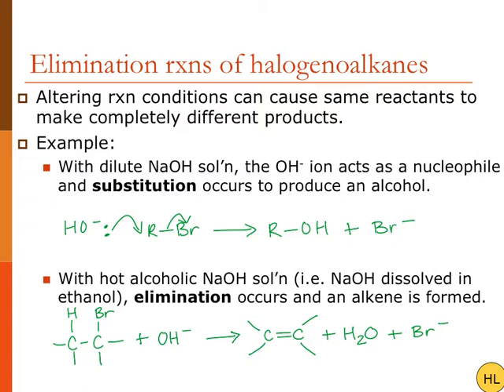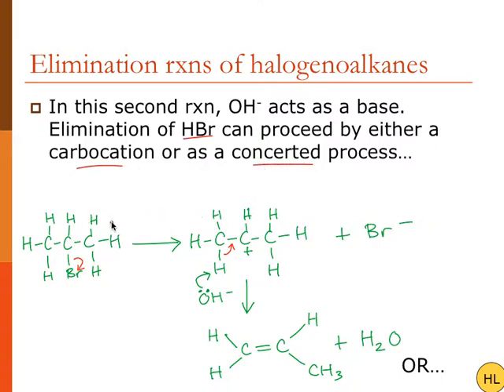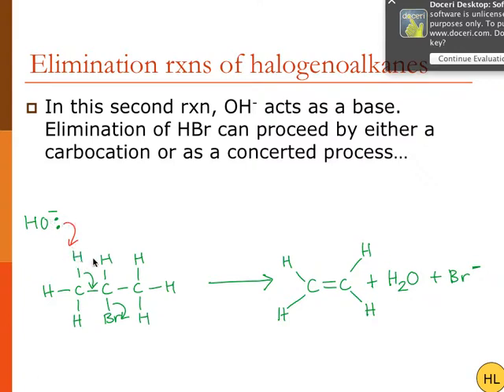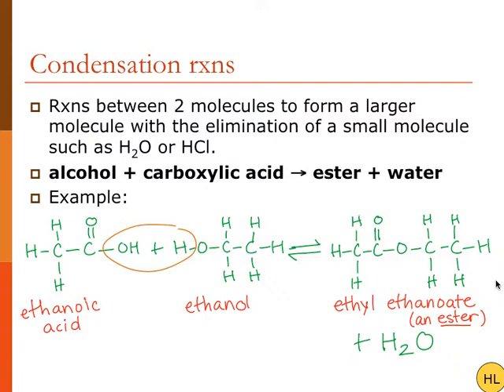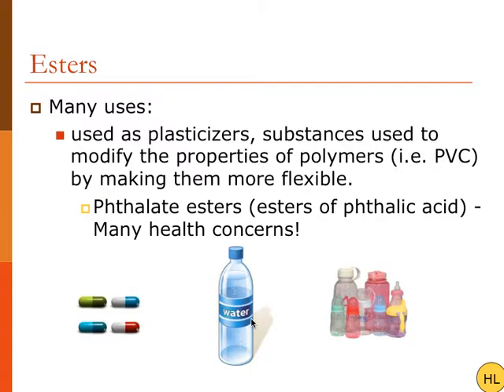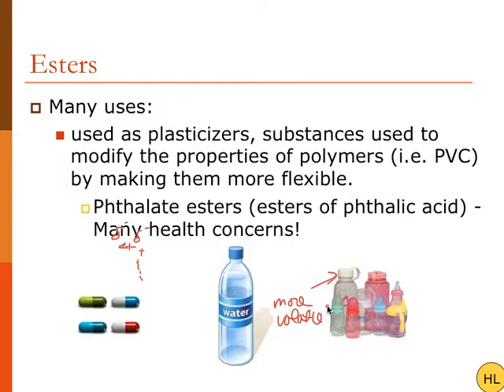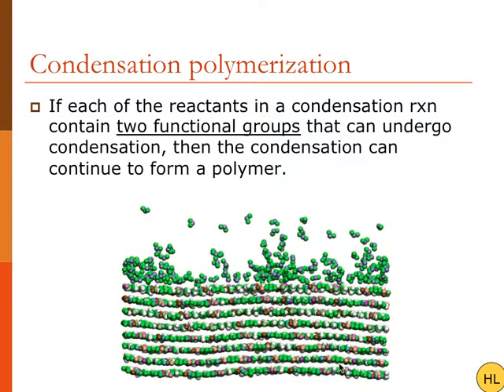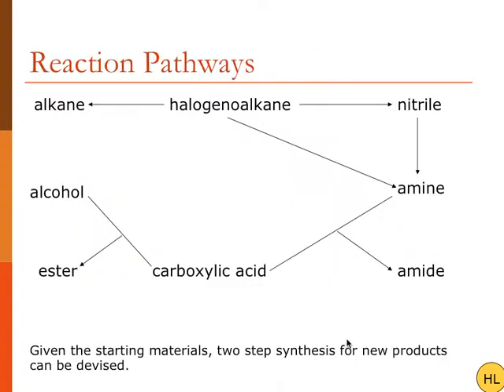Org 06 Elimination and Condensation.mp4